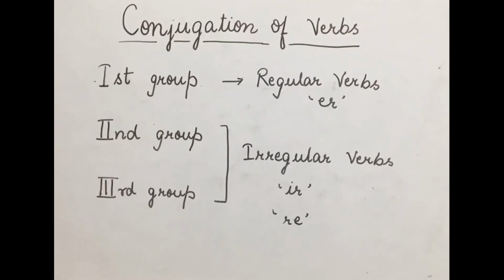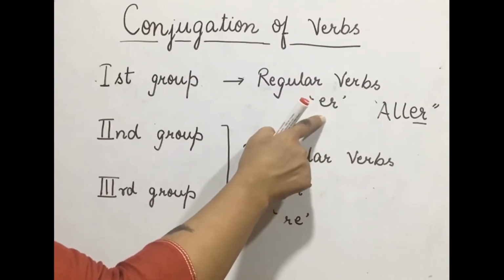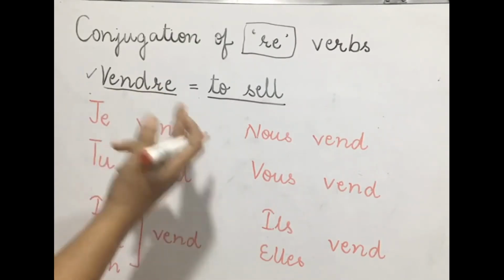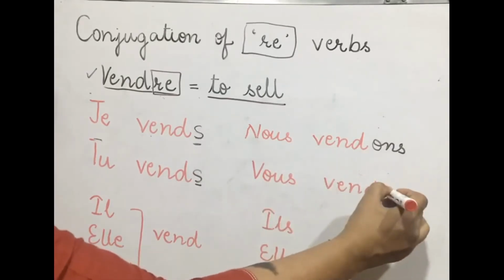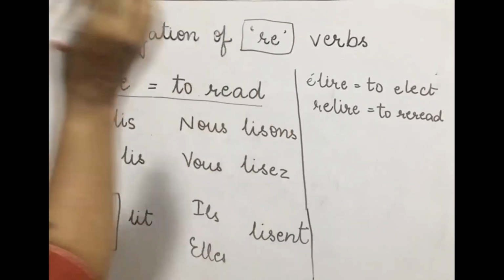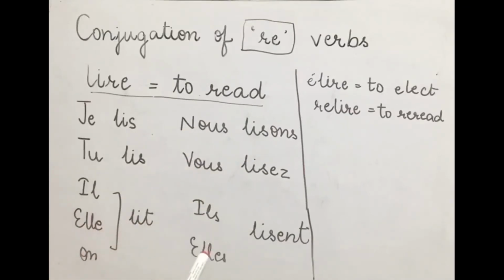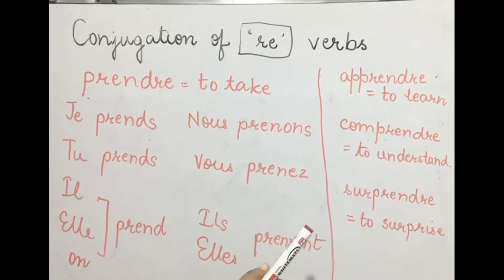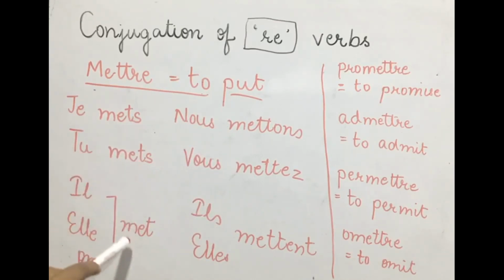Conjugation of 're' verbs | Apprenons Le Français | Let's Learn French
This new French lesson is about the Conjugation of “re” verbs in French.
Our host makes the subject easy for you and expresses herself in simple terminology, giving your proper pronunciation of the words. This video will help you progress in your French study and add to the vocabulary you have already gathered. Learning the basics of the language gives you a good grasp on the language and helps you in learning the nuances of the language. I hope you would practice the lesson and come back to learn more. This is the fastest, easiest way to pick up basic French!
The channel’s aim is to help the students who are learning French in their schools or the people who are generally interested in learning the language. You can Learn French vocabulary, conjugation and grammar...and practice your language skills here. Your suggestions as well as comments are welcomed and highly appreciated. The channel Apprenons Le français is for the school and college going children (all classes) as well as adults who are beginners to the advance level learners. The people interested in appearing for different levels of school examinations( CBSE/ICSE), DELF examination, TEF/TCF exam may benefit from the lessons posted and may also opt for online classes by sending request through email ) or Whatsapp . letslearnFrench, Frenchlessons, Frenchforbeginners, Apprenonslefrançais, LearnFrench, # learnfrenchfast, Frenchverbs, easyfrench, frenchschoolbooks, frenchpractice, frenchworksheets, # Enchante, Onyva # frencharticles